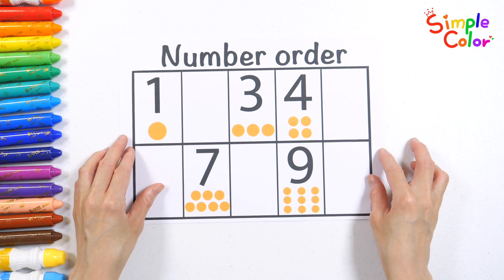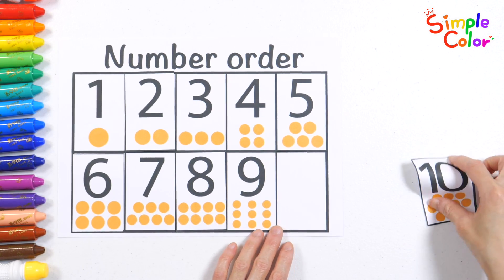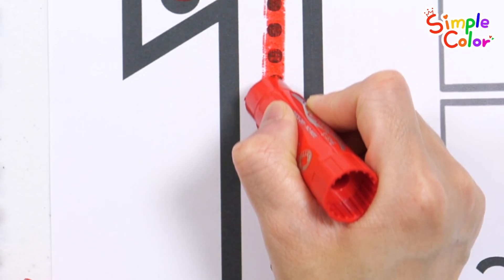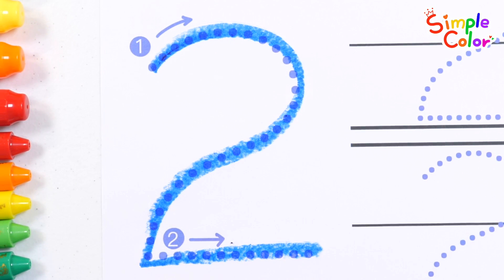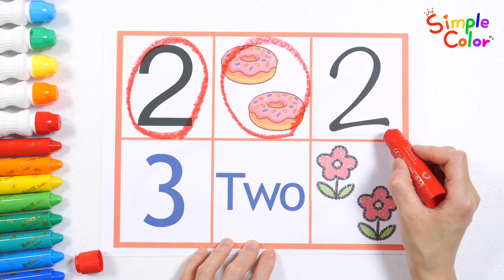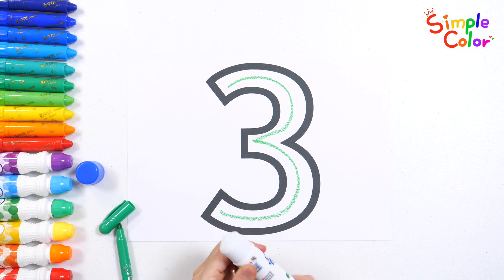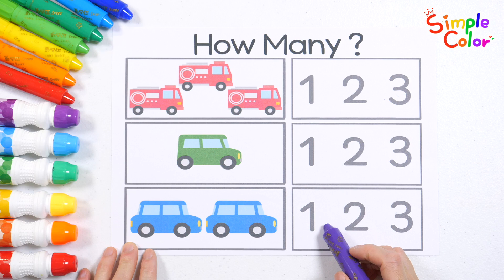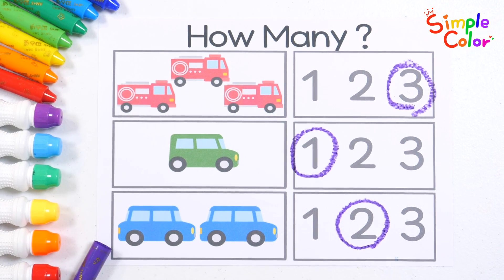number for kids | I sprinkled glitter and it turned into a number | Where did the 1 hide?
Today, let's teach your child numbers.

First, let's learn the order of numbers by listing the numbers from 1 to 10 in order and increase their interest in numbers.

Let's practice writing the number 1 along the dotted line, count apples, and teach the concept of the number 1. Let's also practice finding the number 1 among many numbers.

Let's also practice writing the number 2 along the dotted line.

Let's find all the numbers corresponding to the number 2 in the worksheet with numbers, pictures, and number names.

Even if it takes time to find them, give your child praise and encouragement so that he or she doesn't give up and does his or her best until the end.

Let's write down the number 3 and decorate it with glitter powder. Let's observe the shape of the number in various ways such as coloring, tracing, and scissors folding.

Let's count how many fire trucks and cars there are and find the correct number.

'Likes' are a great help in video production ^0^

🍀 Print out the free worksheet and use it for learning. Try it out🍀